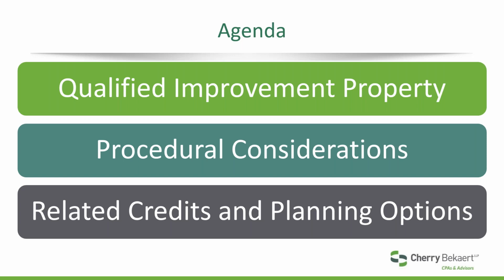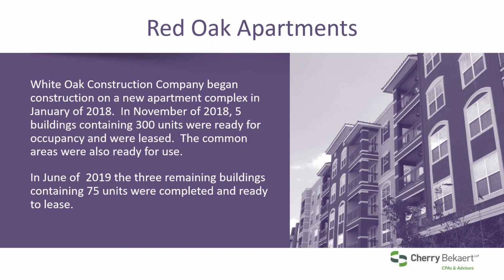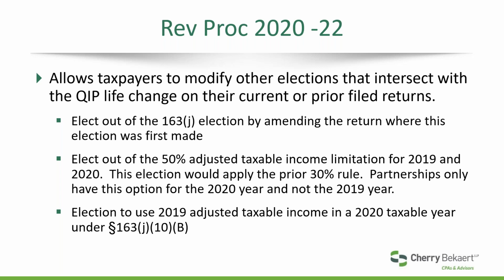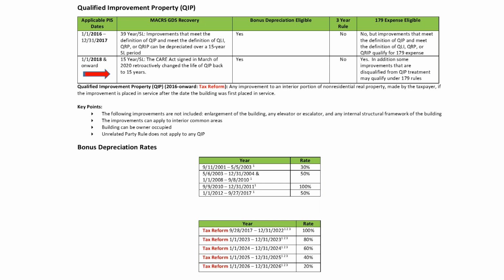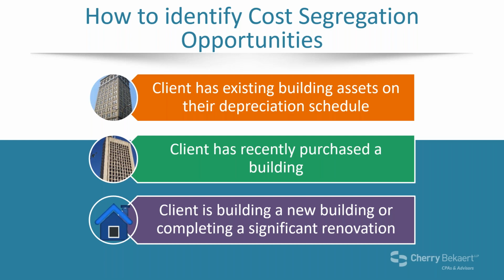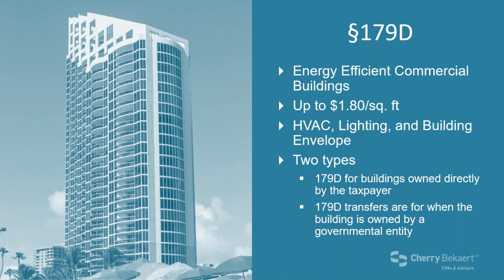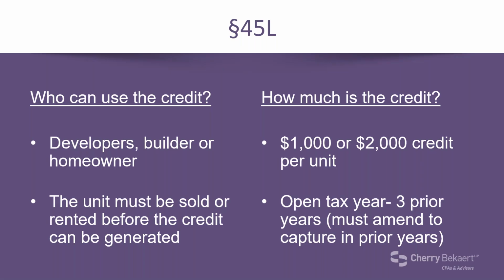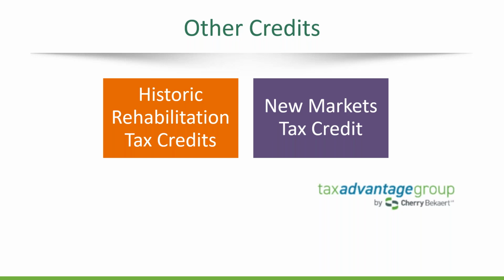Webinar: Accelerate Cash with Qualified Improvement Property Deductions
The CARES Act brought relief to taxpayers with the change in depreciable tax life of Qualified Improvement Property. This correction to provisions in the Tax Cuts and Jobs Act creates opportunities for immediate deductions for bonus depreciation for certain improvements to real property.

Our presenters from the Firm’s Federal Credits and Accounting Methods team will cover the changes in the law, the Revenue Procedures guidance for taxpayers implementing the change, and walk through examples of how taxpayers can generate cash now from accelerating tax deductions.

Review the technical correction introduced by the CARES Act
Apply the new law to multiple example situations
Consider options in Revenue Procedures 2020-22 and 2020-25 to apply the new law
Coordinate the impact of the technical correction with Cost Segregation Studies and other Fixed Asset Review Services